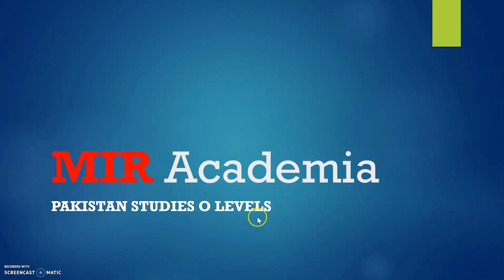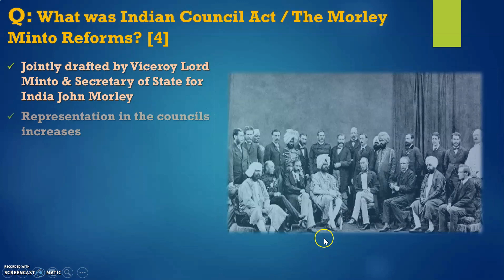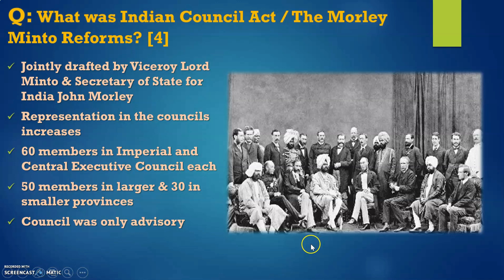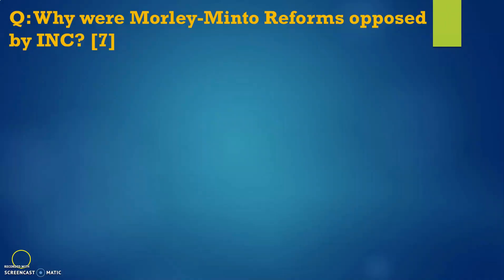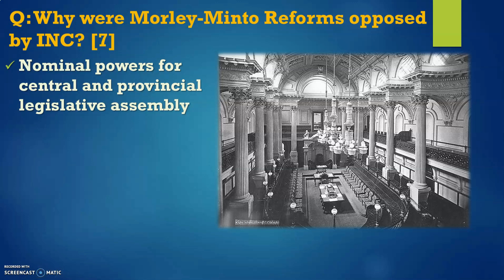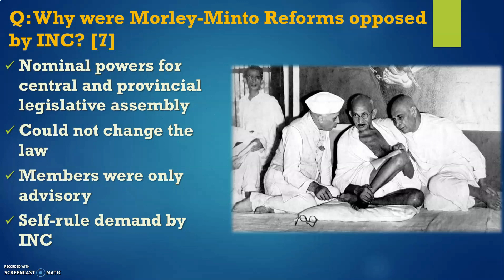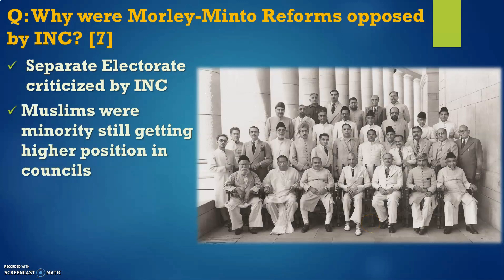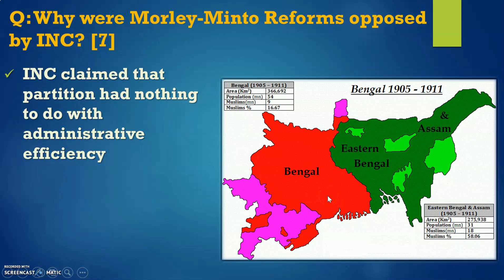Morley Minto Reforms 1909 | Indian Council Act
This VIDEO is related with Morley Minto Reforms of 1909 which were also called as Indian Council Act of 1909
There are 2 CAIE Questions of History 2059/1 are discussed in this VIDEO related with that Topic which  are mentioned below;
1. What were Morley Minto Reforms 1909? [4]
2. Why were the Morley Minto Reforms rejected by INC? [7]